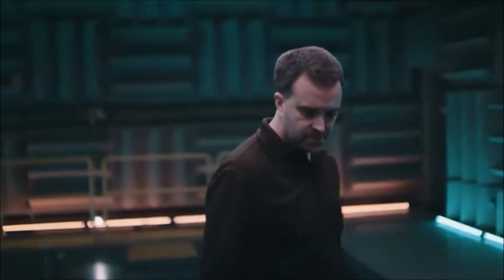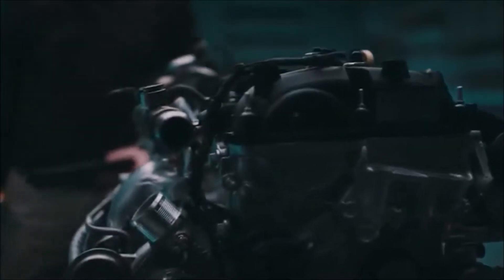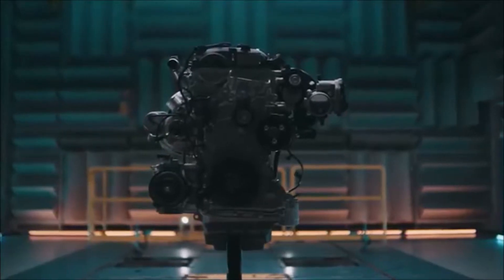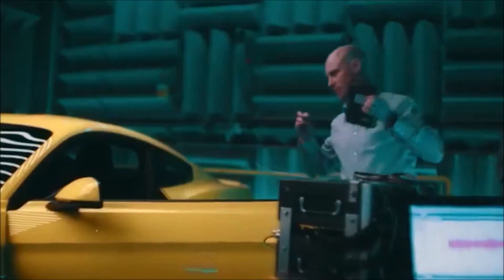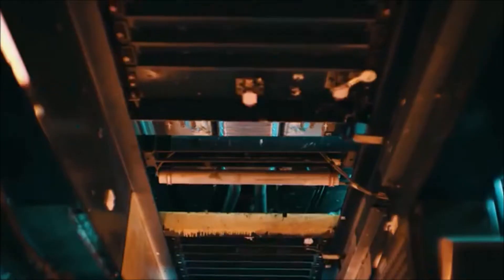2017 Ford Mustang Woodburn, OR | Ford Mustang Dealer Woodburn, OR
Newberg Ford proudly extends all of their services to residents of Woodburn, OR. If you are in or around Woodburn, OR and you are looking for the premier service, selection, and prices on all new or pre-owned Ford vehicles then you need to look no further than Newberg Ford. The wonderful folks at Newberg Ford are experts in all things Ford related and are capable of doing whatever needs to be done to get you in a new vehicle today. There may be another Ford dealership in your area, but there is not a better Ford dealership than Newberg Ford. Do yourself a favor and make the trip over to Newberg Ford today to see why we are the premier Ford Dealer in the entire area.